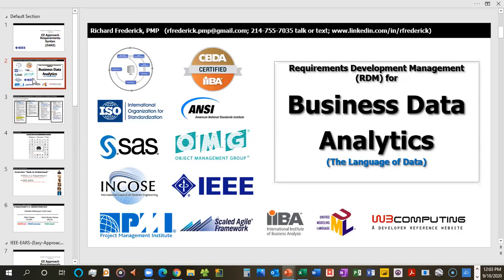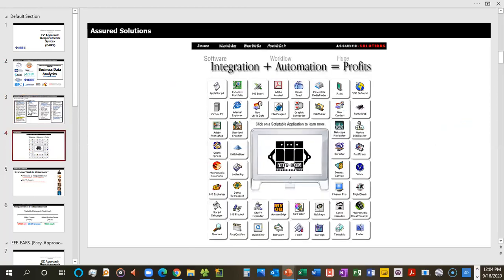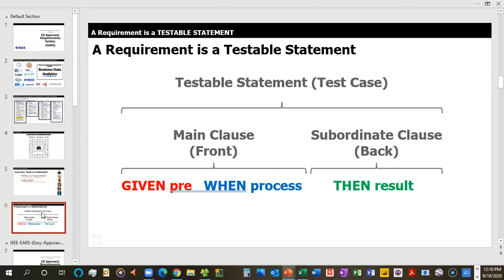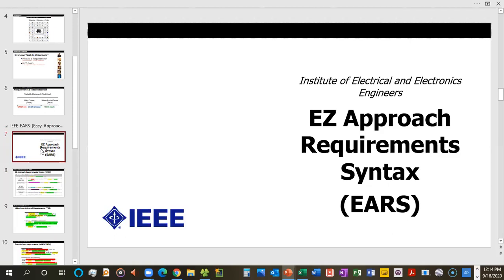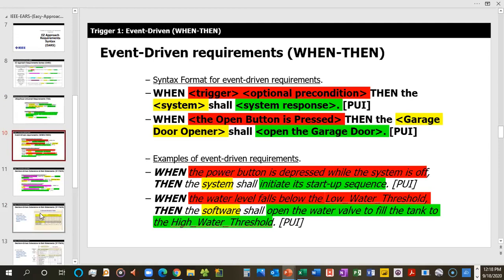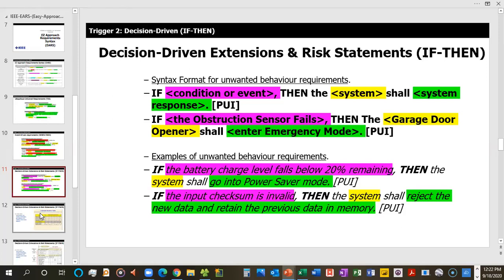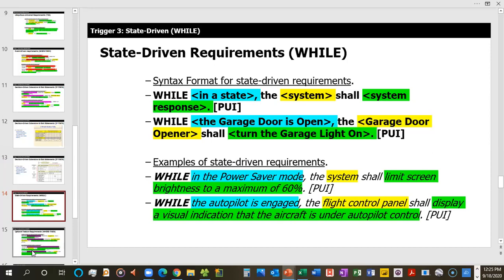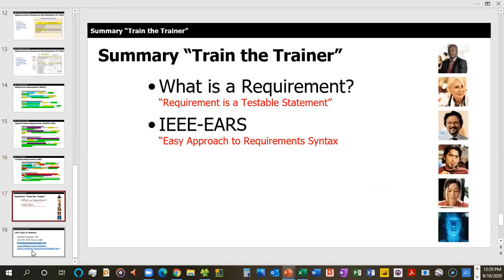#7 The Easy Approach to Requirements Syntax IEEE EARS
In this short, informative webinar you will learn:
- Ubiquitous Universal (TSS)
- Event Driven (WHEN-THEN)
- Decision Driven Extension & Risk Statement (IF-THEN)
- State Driven (WHILE-THEN)
- Optional Feature (WHERE-THEN)
- Combination (AND)